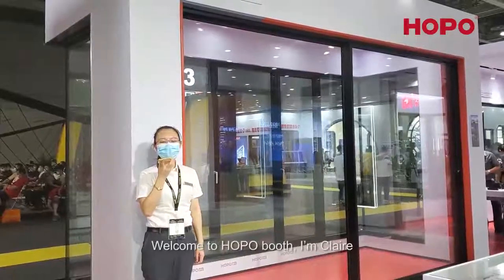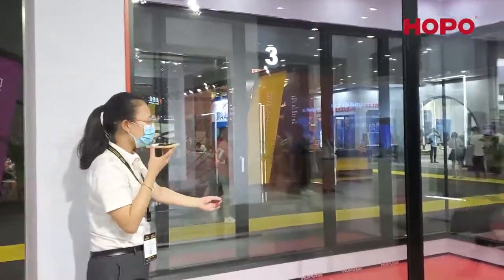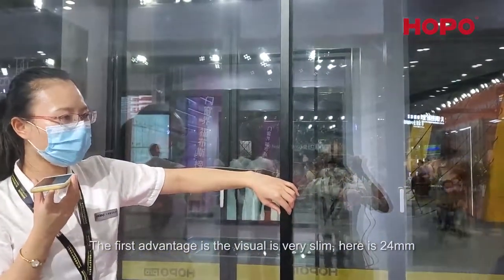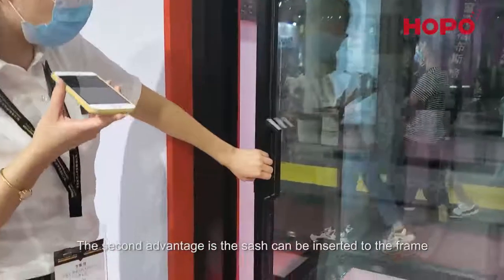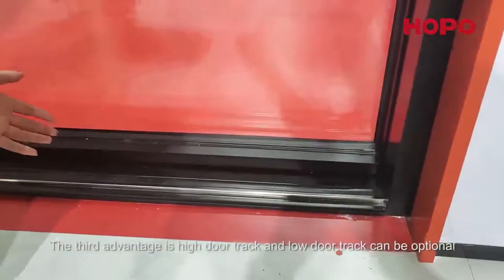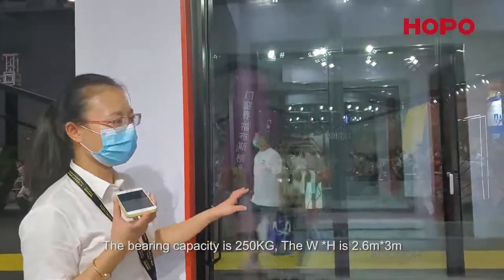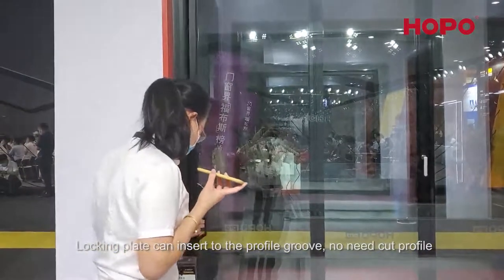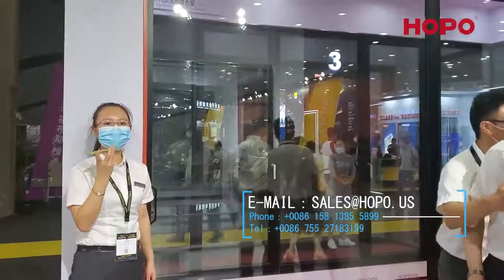Non thermal break heavy duty two track and two sash sliding door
1.Non-thermal break heavy duty two track and two sash sliding door.
2. The first advantage is the visual is very slim, here is 24mm.
3. The second advantage is the sash can insert to the frame.
4. The third advantage is high door track and low door track can be optional.
5. Hardware advantages:
a. The bearing capacity is 250KG, The W *H is 2.6m*3m.
b. The roller voice is lower.
c. Locking plate can insert to the profile groove, no need cut profile.